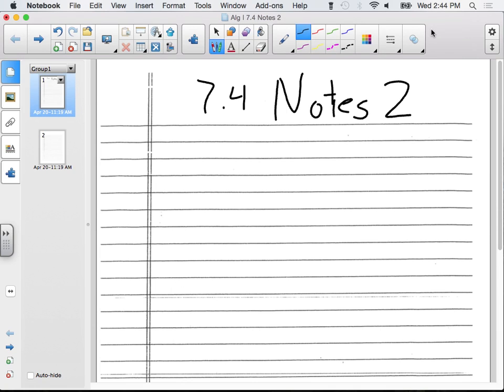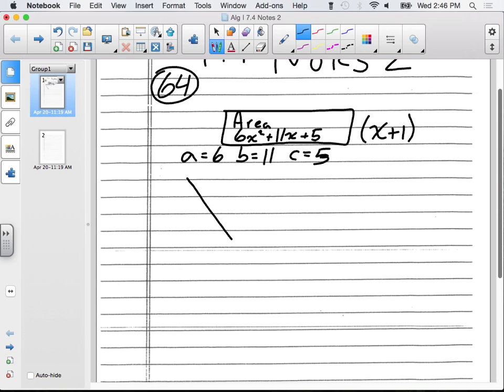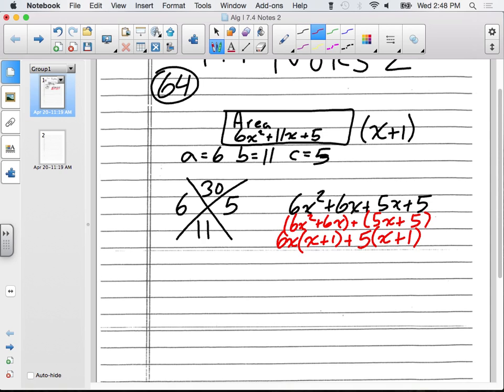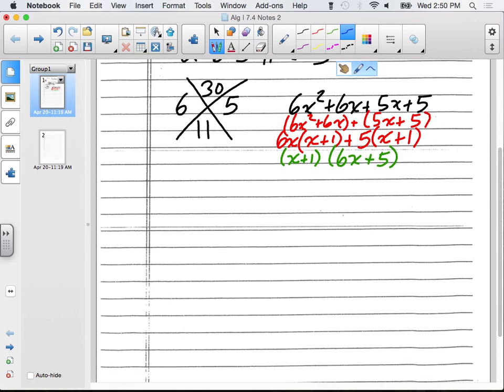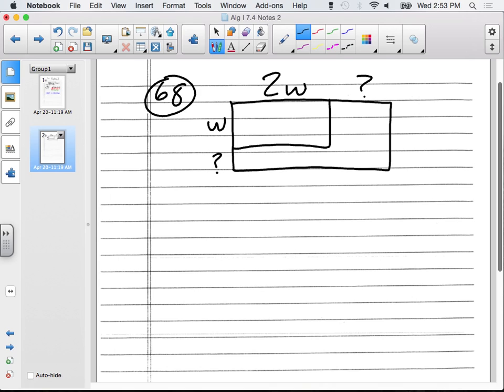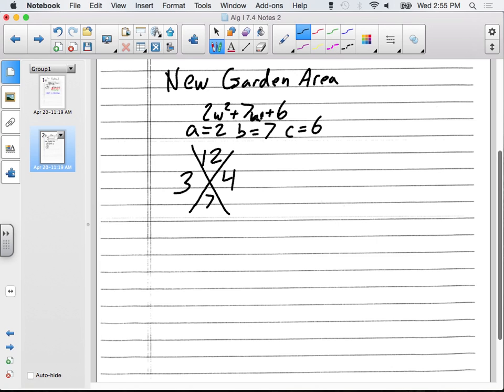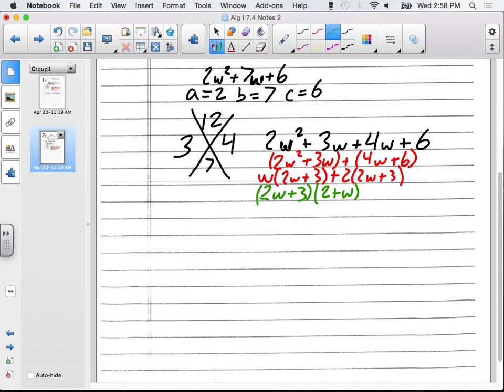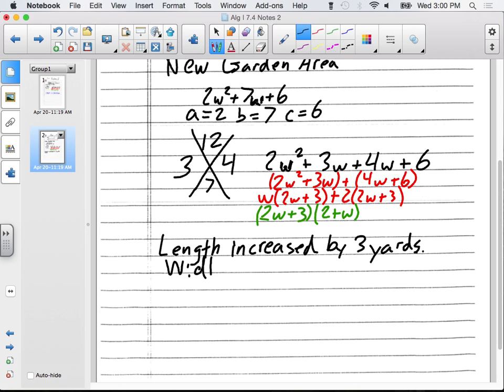Alg I 7.4 Notes 2 Recording